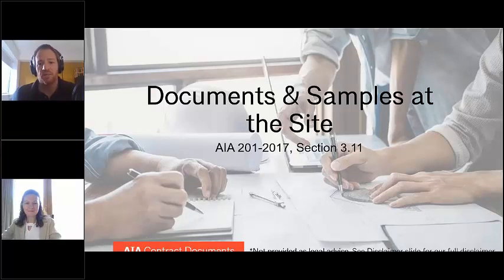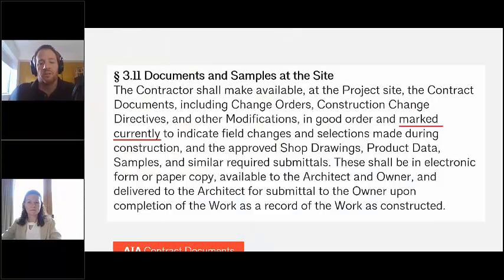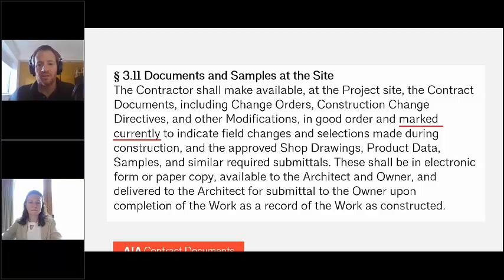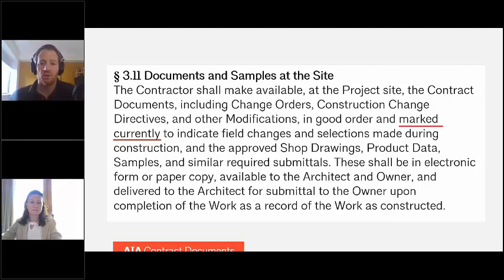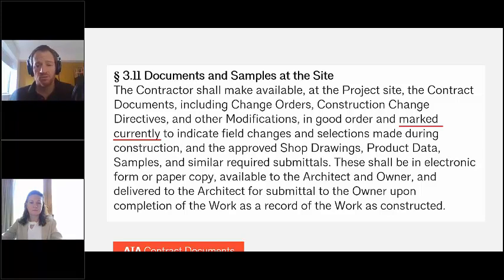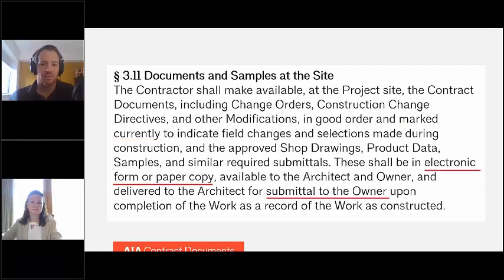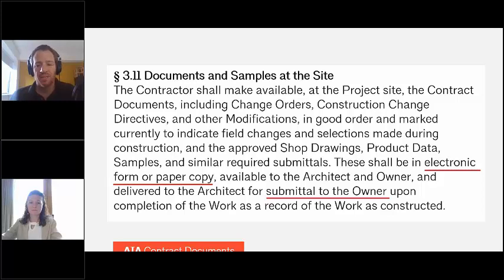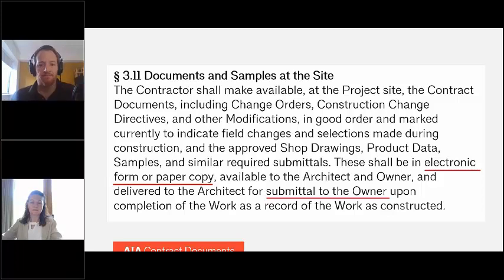A201, Section 3.11: Documents and Samples at the Site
In today’s video, we’ll talk about Documents and Samples at the Site. These requirements are in Section 3.11 of the A201-2017, General Conditions document.